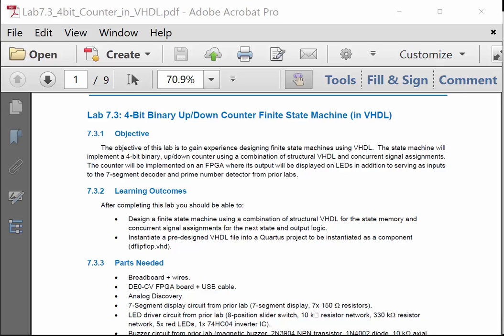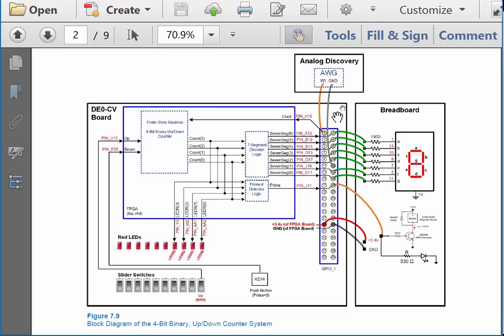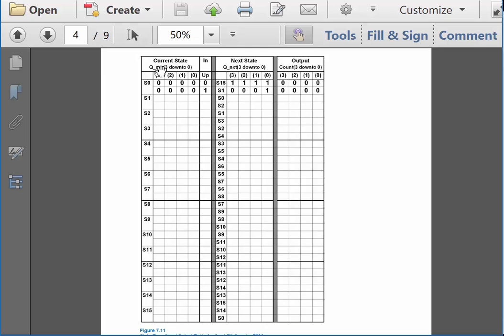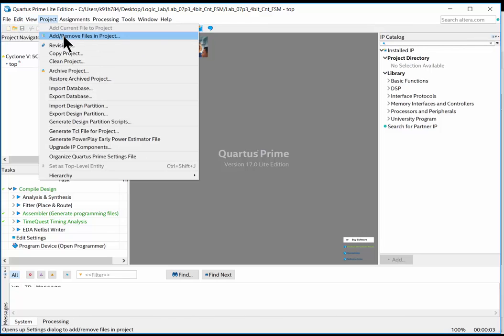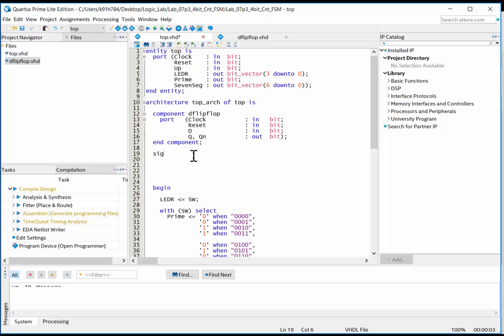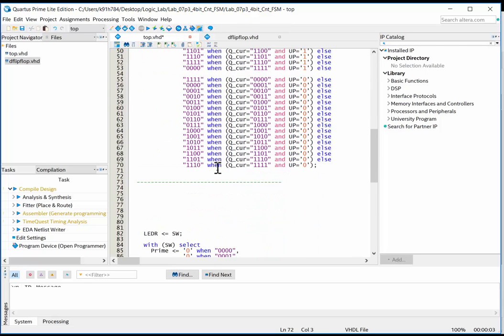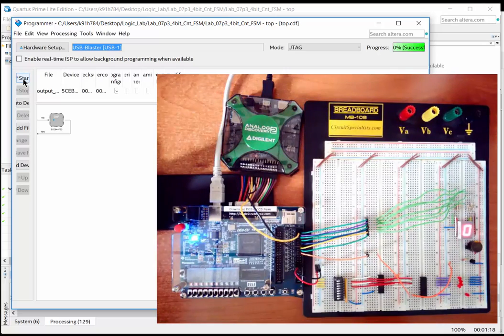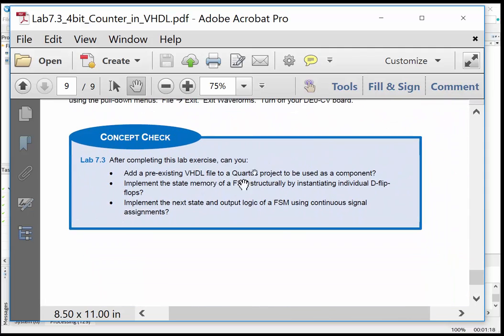Lab 7.3 - 4-bit Binary, Up/Down Counter FSM (VHDL + FPGA)